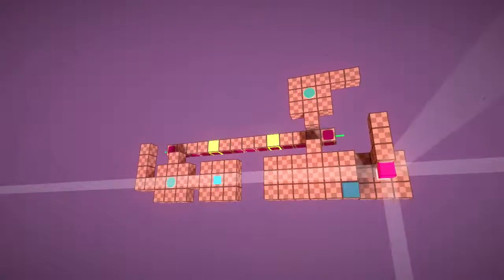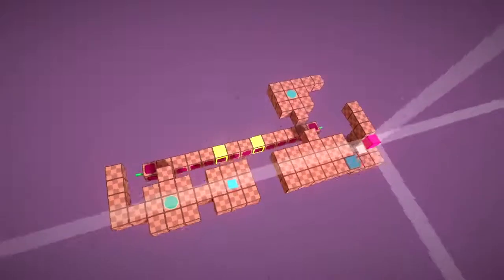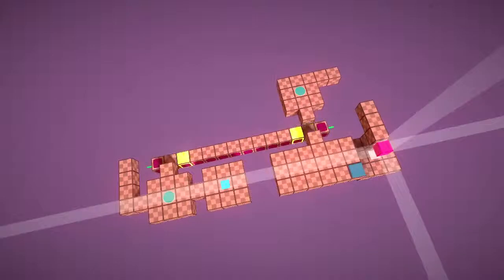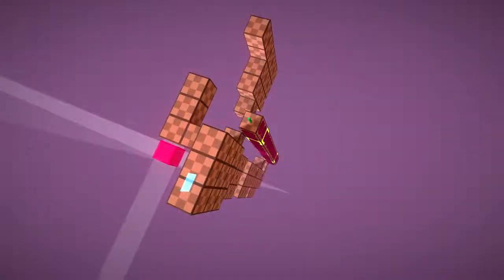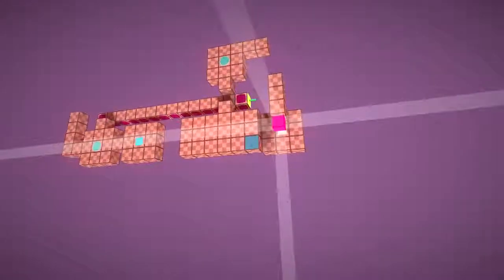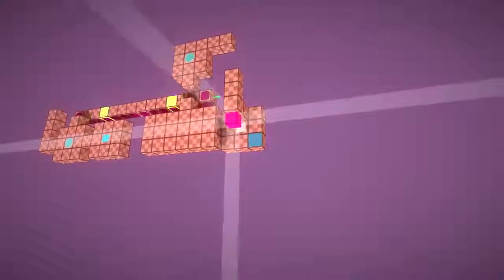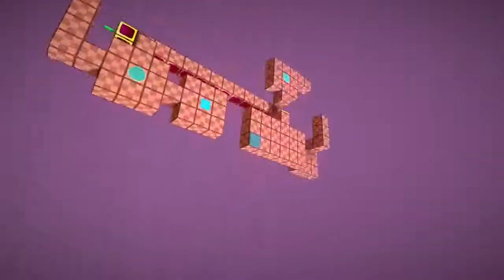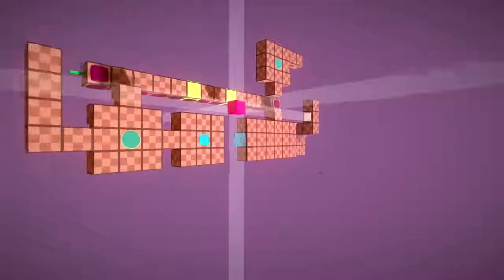English Country Tune - Freestyle A #4 Walkthrough